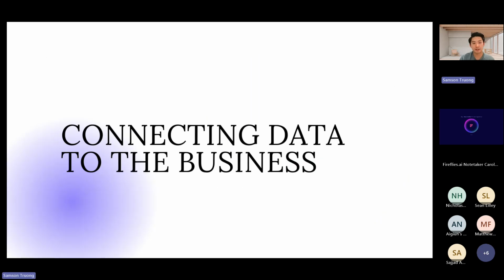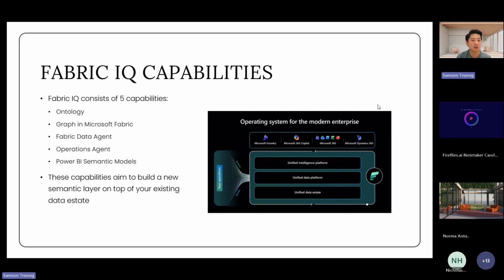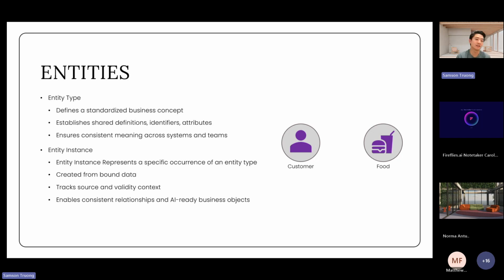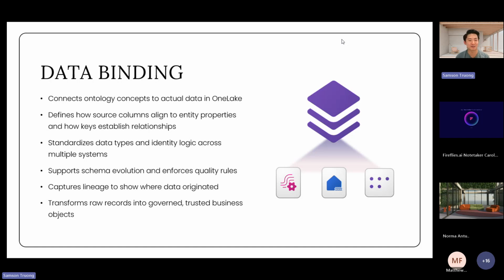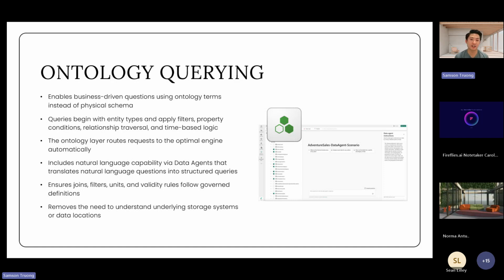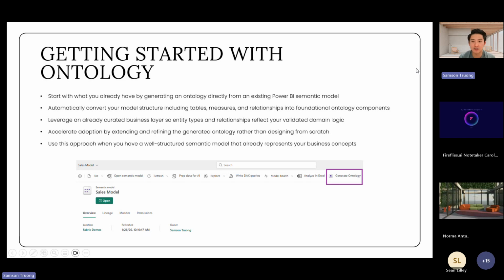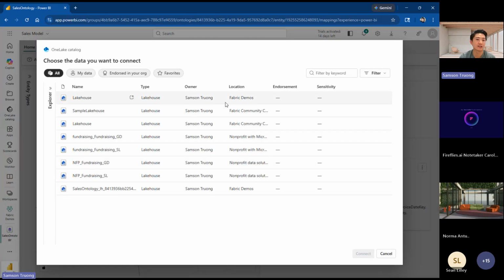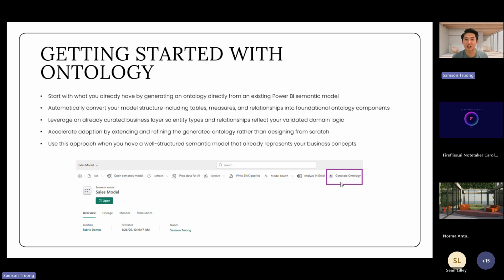February 2026 Meetup Fabric Ontology (Samson Truong)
Microsoft Fabric introduces Ontology as part of the IQ workload, providing a new way to define and govern a shared business language across your data estate. Rather than relying solely on tables, columns, and model specific definitions, Fabric Ontology enables organizations to define business concepts, relationships, and rules once, and bind them consistently across OneLake sources.

In this session, we will demystify what Fabric Ontology is, why it matters, and when it makes sense to use it. We will walk through the core building blocks including entity types, properties, relationships, and bindings, and show how they come together to create a governed, queryable layer that both humans and AI agents can reason over.

Speaker: Samson Truong
I’m a Data Analytics and Business Intelligence professional focused on the Microsoft data platform, including Microsoft Fabric, Azure, and Power BI.
At RSM US LLP, I work as a consultant bridging data engineering and analytics. I design enterprise data warehouses, build scalable data pipelines, and develop Power BI solutions that transform data into clear, actionable insights.
On my blog, discoveringallthingsanalytics.com, I cover all things Fabric, from performance tuning and semantic modeling to real-world reporting strategies.
I'm passionate about helping organizations modernize their data infrastructure, streamline workflows, and unlock the full value of their data. Let’s connect if you're working with Fabric, building data solutions, or navigating complex reporting challenges.